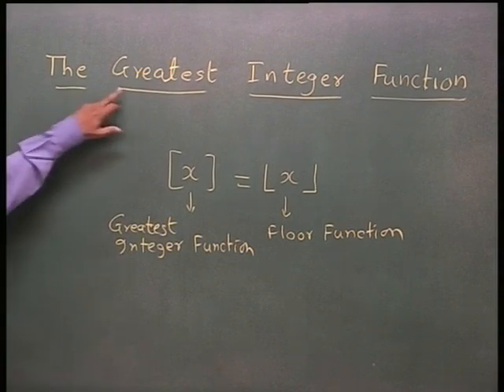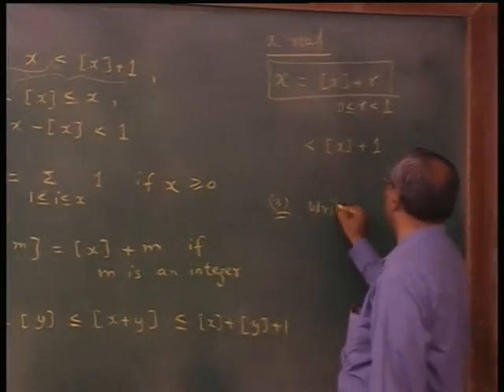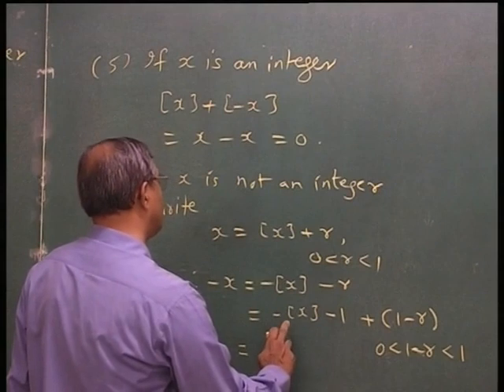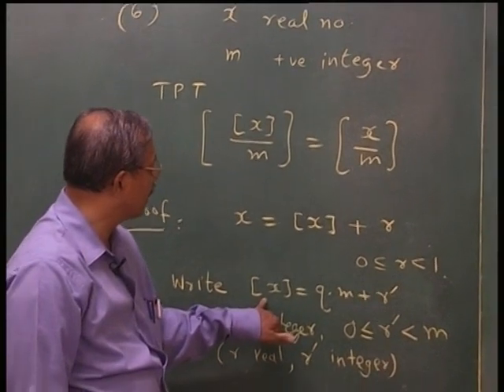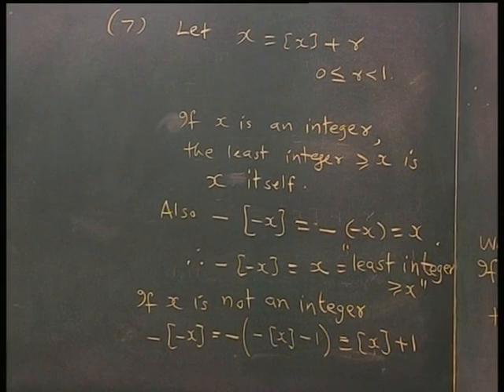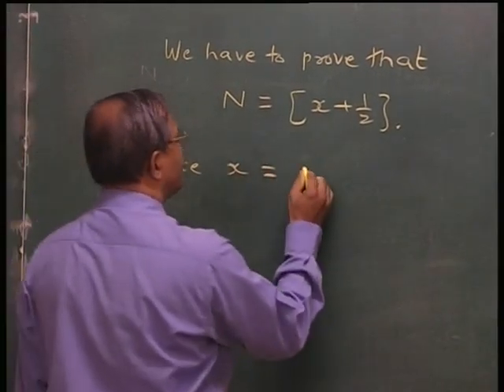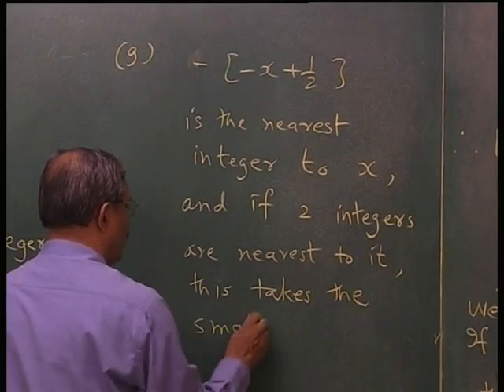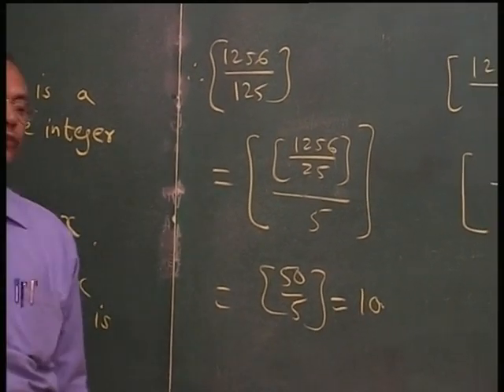Number Theory Lecture#29 Greatest Integer Function Part 1